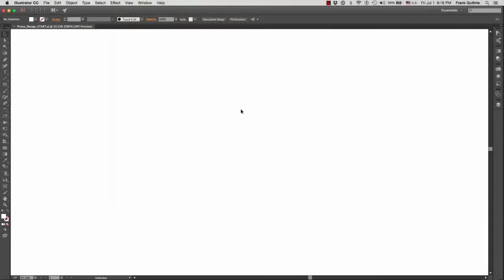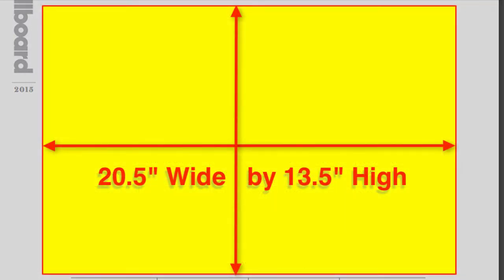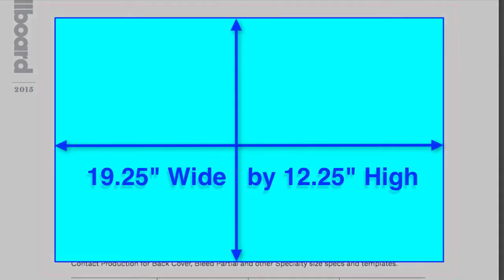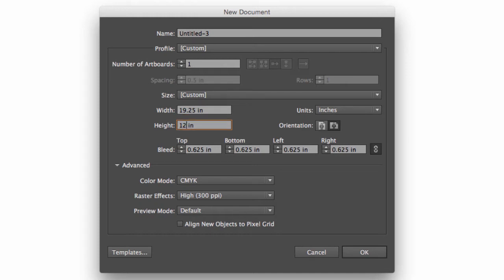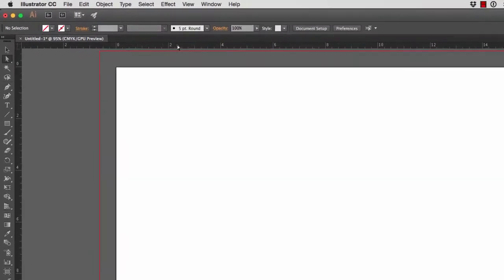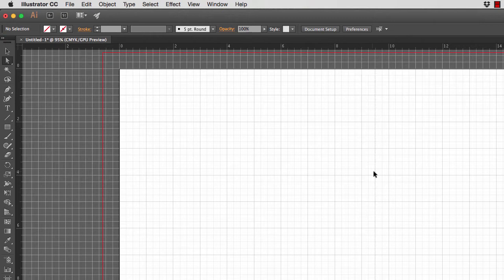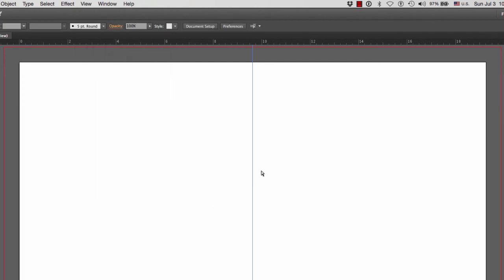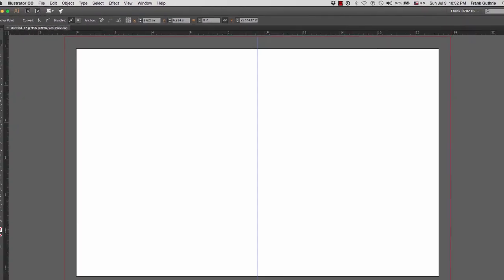DART 100 Illustrator Section: 2-Page Spread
We will create a two-page spread using the real dimensions from an actual magazine, Billboard magazine. We will create an Artboard with both the “Safe Area,” and Bleeds, which is the area around what we will see in the page that gets trimmed, or cut-out, this way you can have images “bleed” to the edge, rather than having a white border around your page…